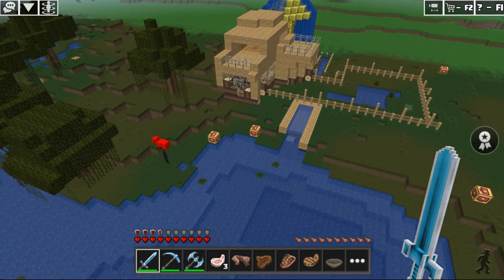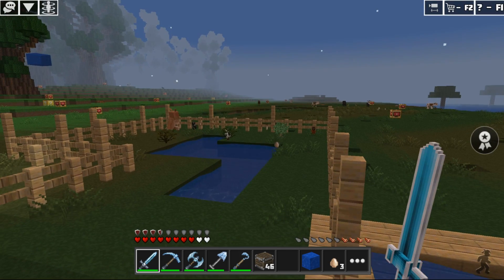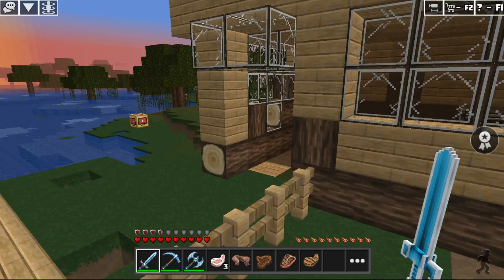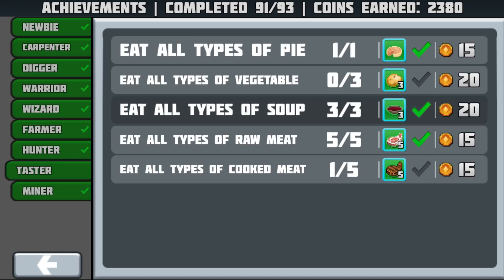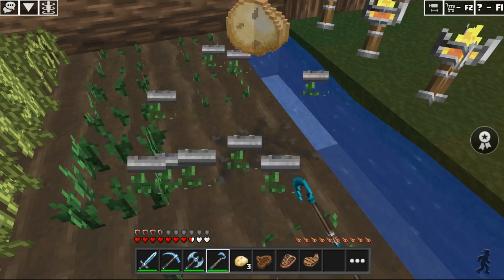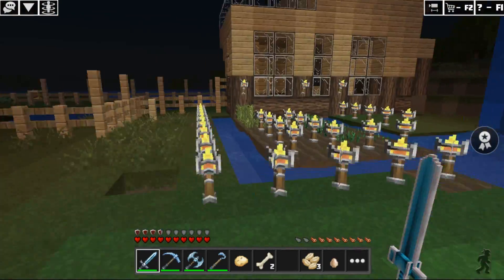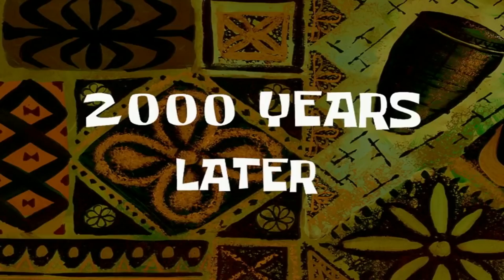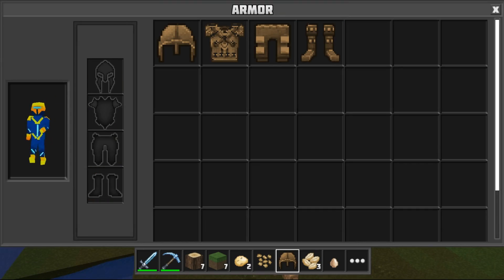Achievements | GAMING PlanetCraft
Hi all, lets see the great feature called Achievements. Enjoy! ;)